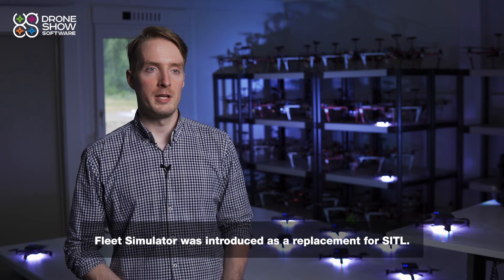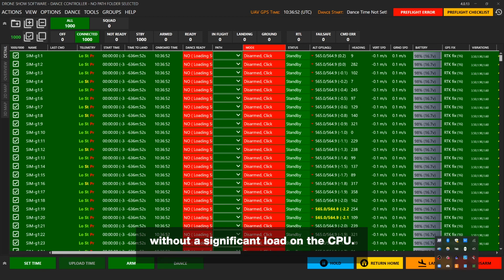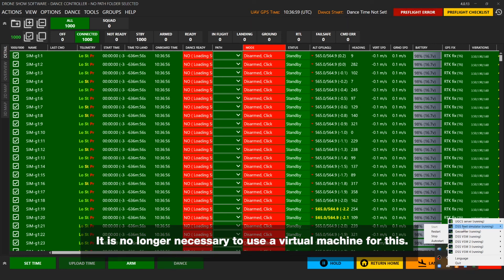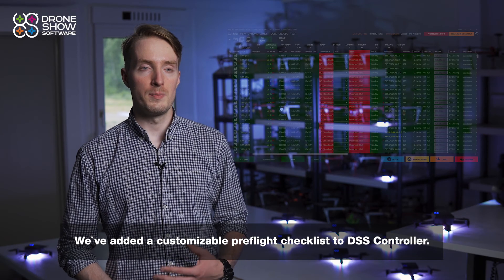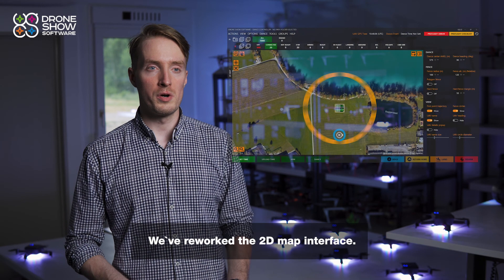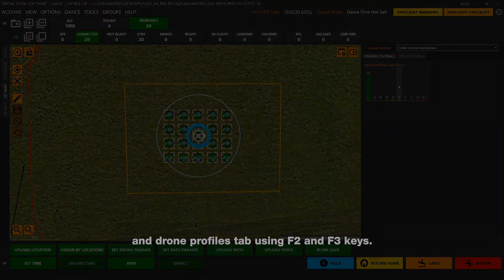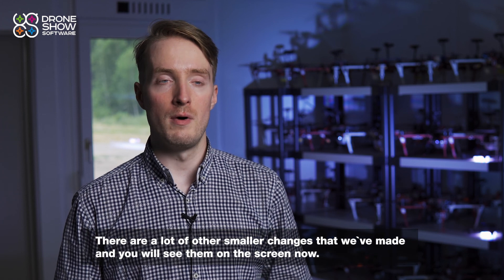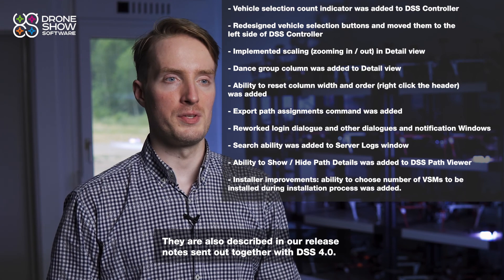Drone Show Software 4.0 release highlights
Drone Show Software by SPH Engineering is the first commercially available software to manage droneswarm flights equipped with lights, fireworks, smoke generators, or other payloads.